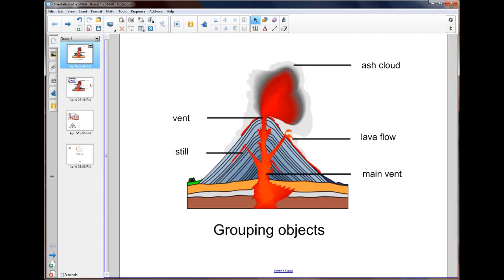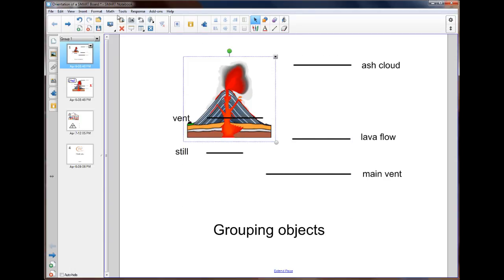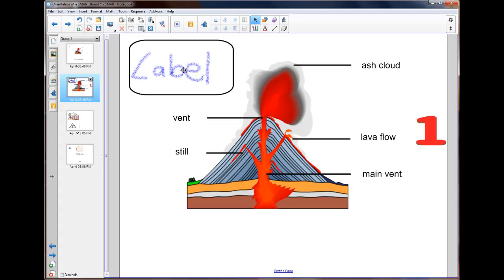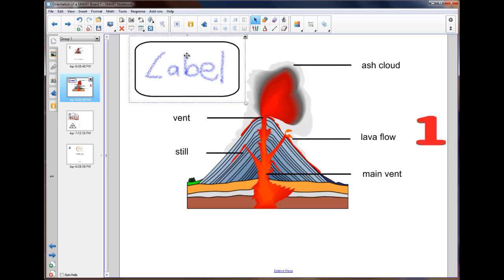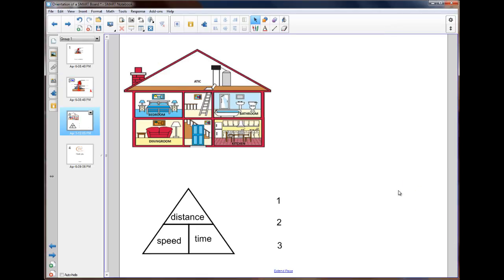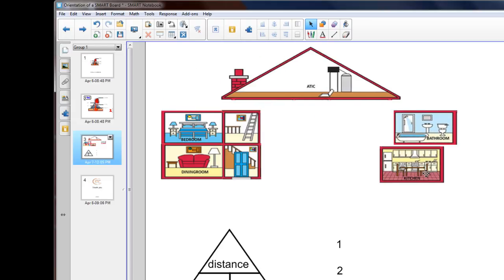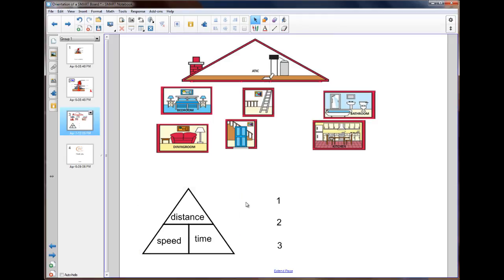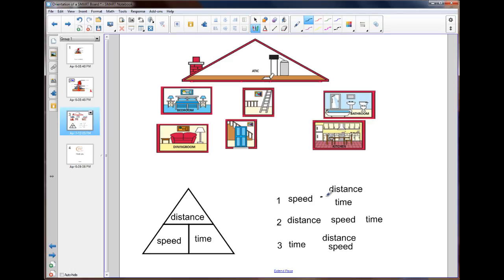Grouping and Ungrouping Objects